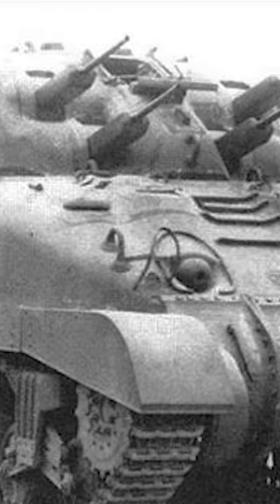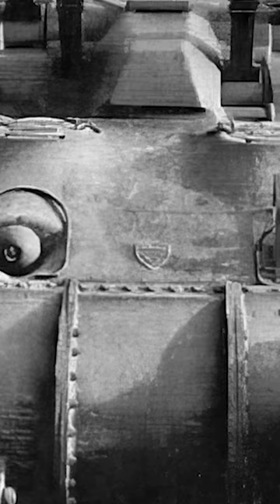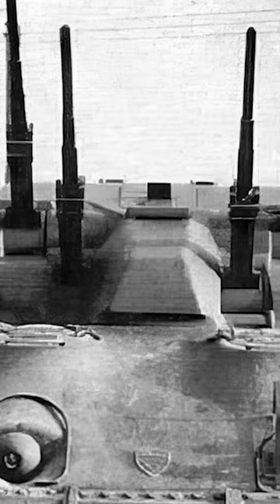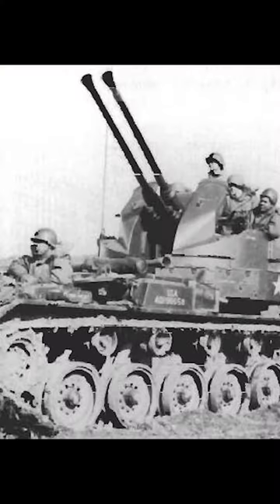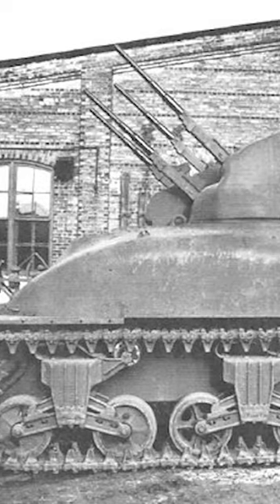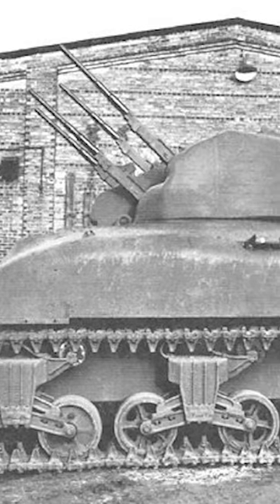An anti-aircraft tank?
The Skink AA Tank was a Canadian design built upon their production of the M4 Sherman. It looked dope.